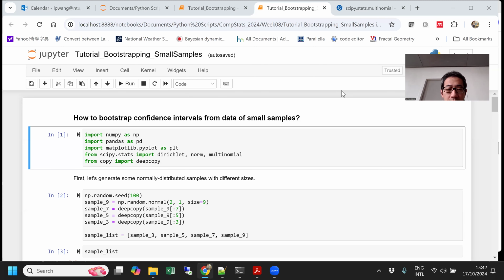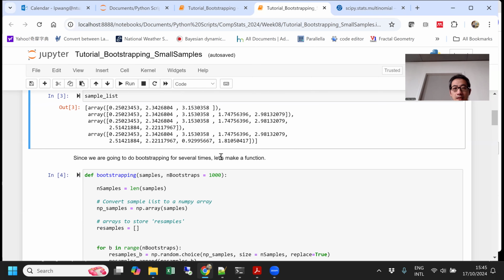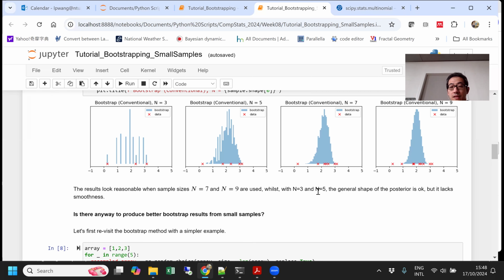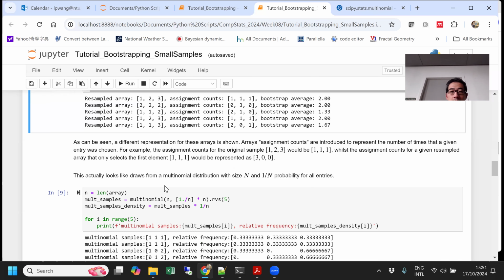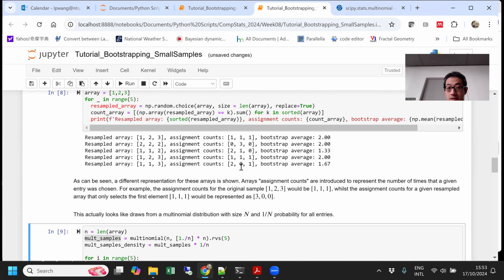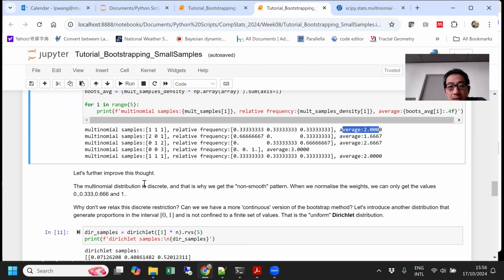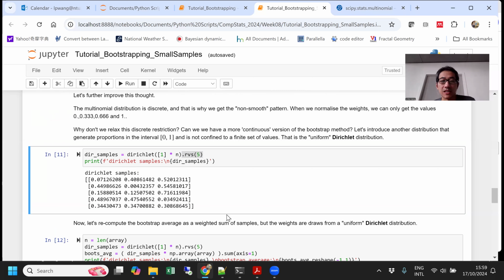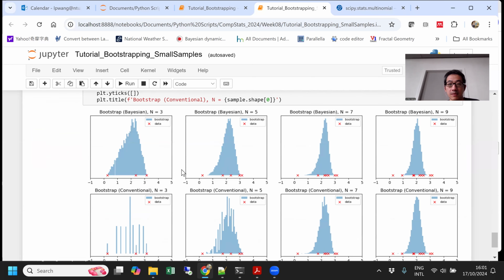Bayesian Bootstrapping Tutorial: Improve Small Sample Analysis with Python Step-by-Step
This tutorial explores how the Dirichlet distribution improves bootstrap accuracy for small datasets with Python.

What You’ll Learn:
* Limitations of Traditional Bootstrapping: Why small sample sizes lead to overly discrete and inaccurate results.
* Dirichlet Distribution: A smoother, continuous alternative to the multinomial distribution for generating relative frequencies.
* Bayesian Bootstrap: How applying the Dirichlet distribution improves confidence interval estimates for small samples.

🎥 Watch now to enhance your bootstrap techniques!